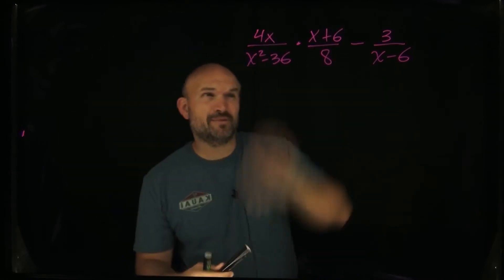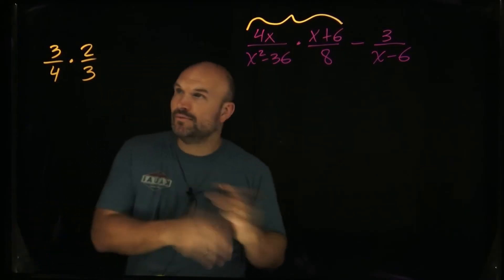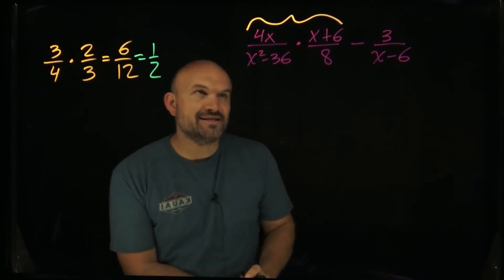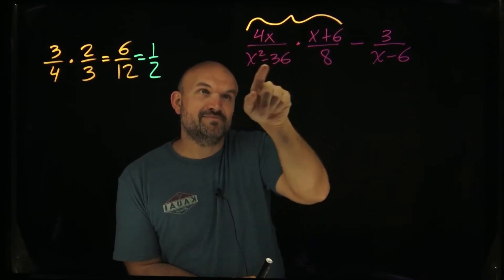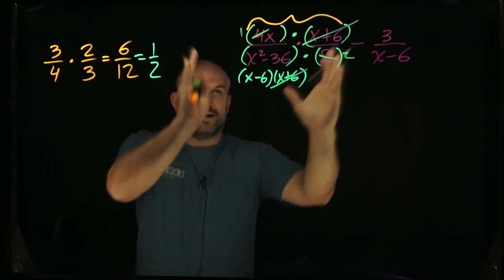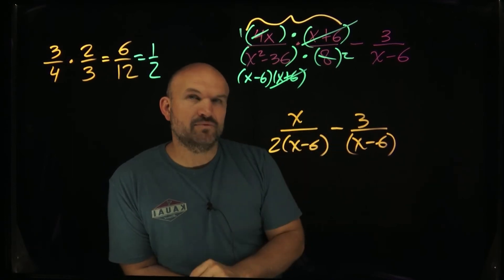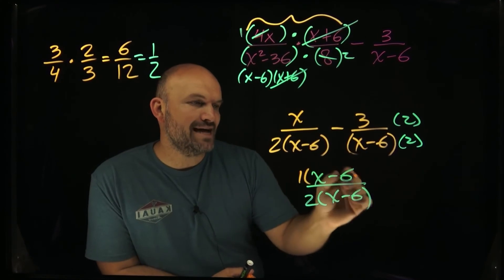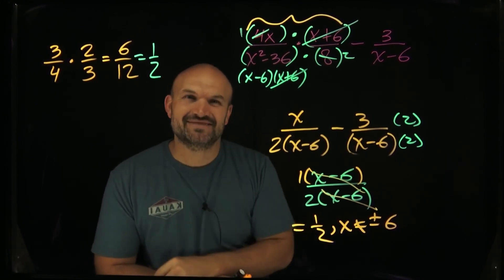This is Equal to 1/2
You might not believe it unless I told you but a problem like this, simplifies all the way down to 1/2